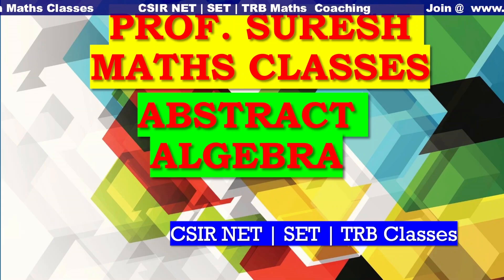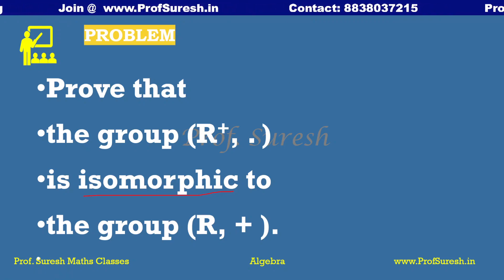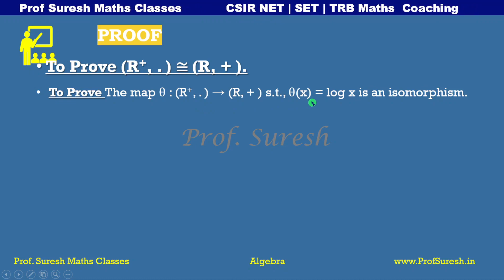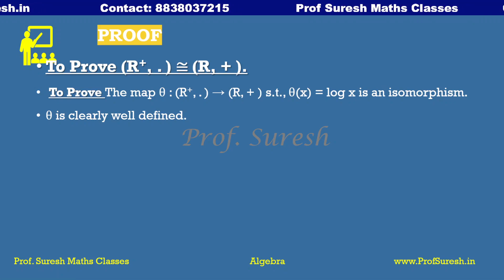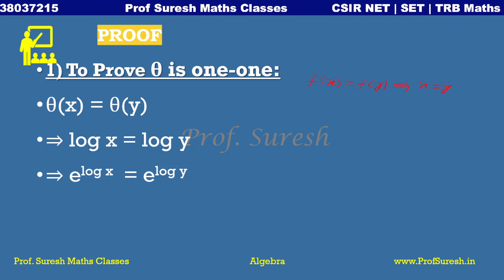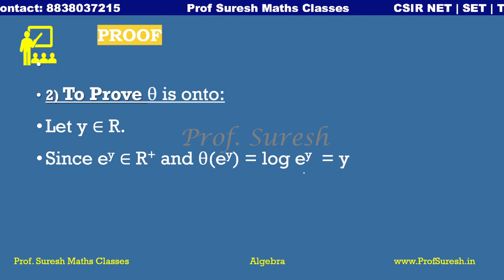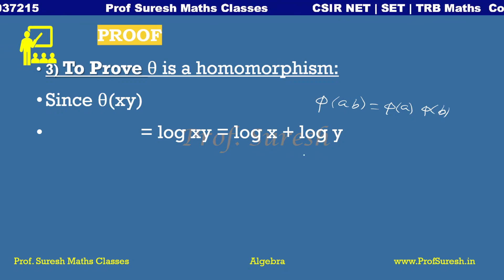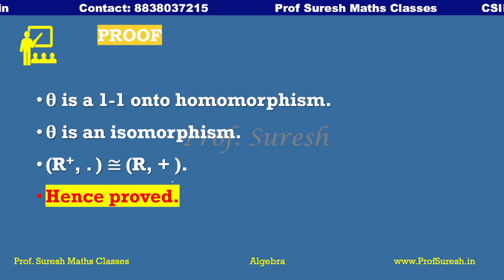(R+, . ) is isomorphic to (R, + ) | ABSTRACT ALGEBRA | Groups | Tamil | Prof. Suresh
Mathematics Courses offered:
CSIR NET/JRF , SET , GATE ,
TRB PG / UG, TRB Polytechnic Lecturer , Engineering College Asst Professor, SCERT Lecturer, TNPSC Statistical exam.

Coaching by Prof. SURESH (CSIR NET & SET qualified).